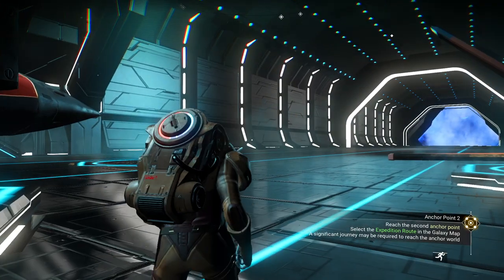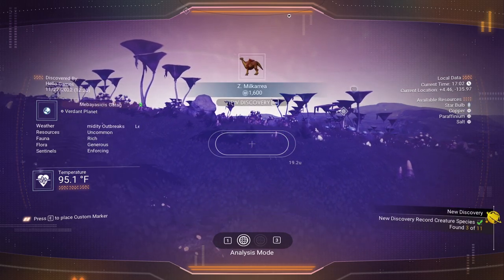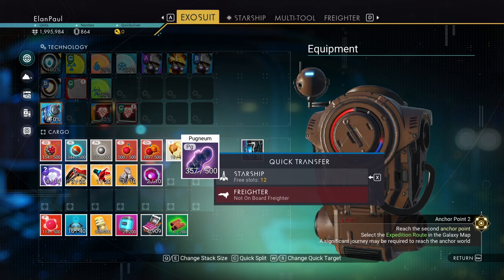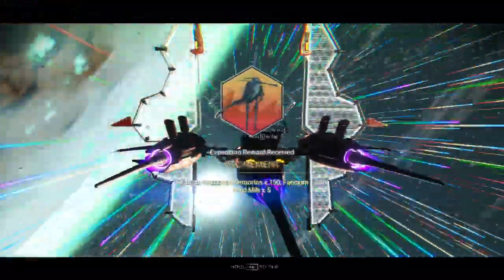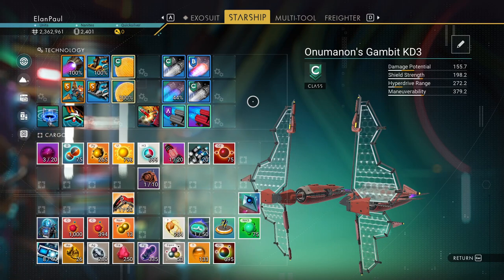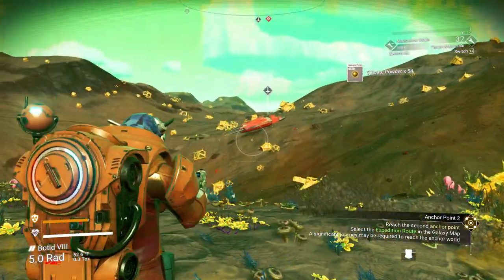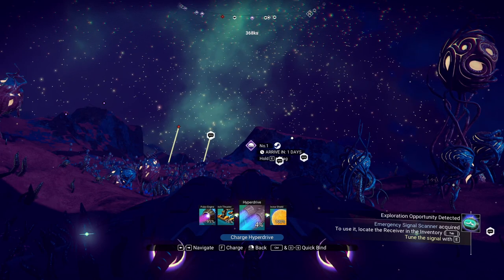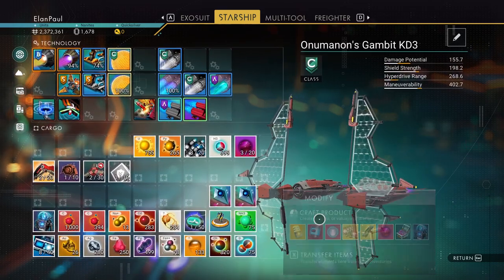No Man's Sky Looper Redux - Episode 3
A little more of the same, but I added a Sentinel Battle in so I could get a combat scanner, and completed a slew of Milestones. Why not? Just a click- and I promise- I will not try to make you extend the warranty on your vehicle. XD